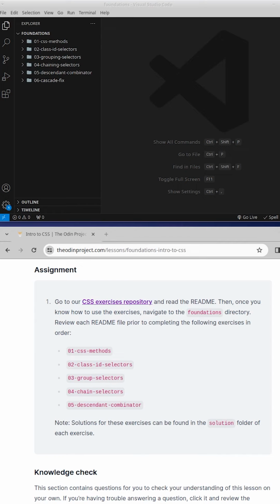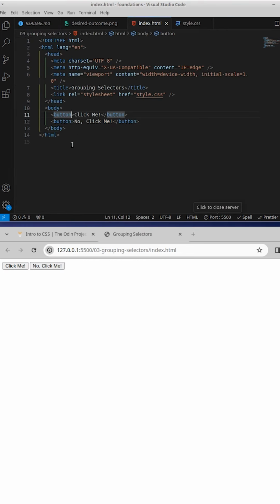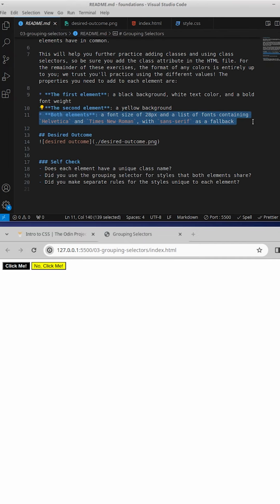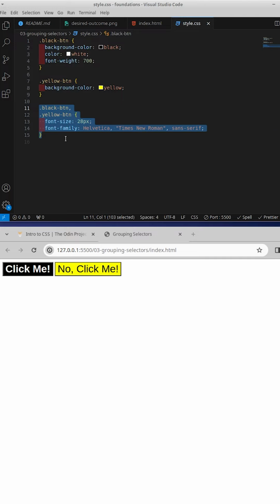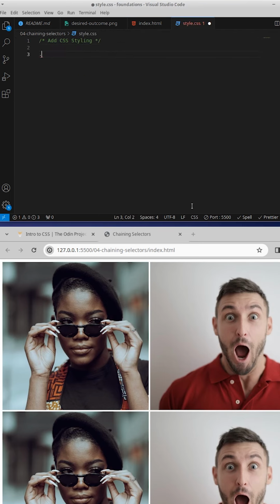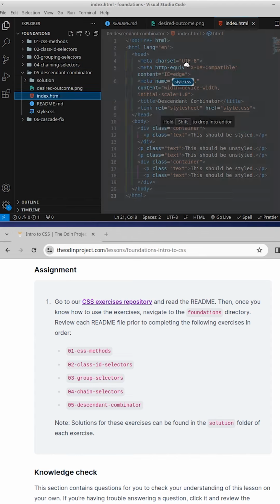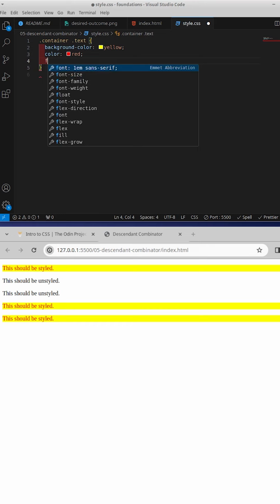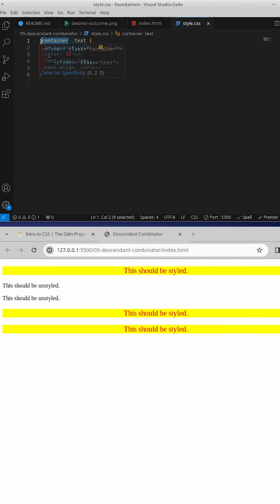CSS Selectors: Grouping, Chaining, and Descendant Combinator - Flash Check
Flash-checking ⏩ CSS Selectors: Grouping, Chaining, and Descendant Combinator with The Odin Project! 🥳

Continuing with the rest of the exercises from Odin’s 'Intro to CSS' lesson assignment, I will understand better how to group and chain selectors and how the descendant combinator works🌟💻